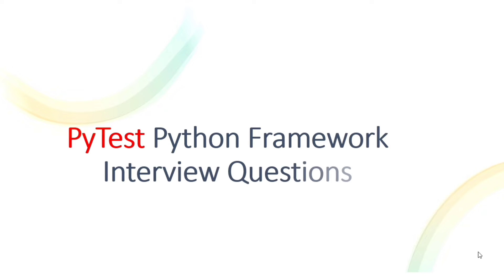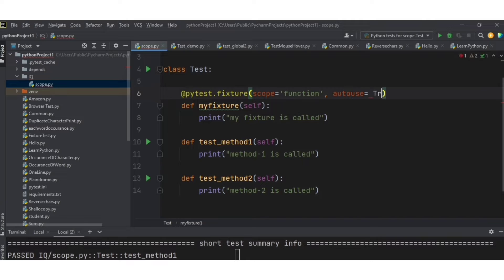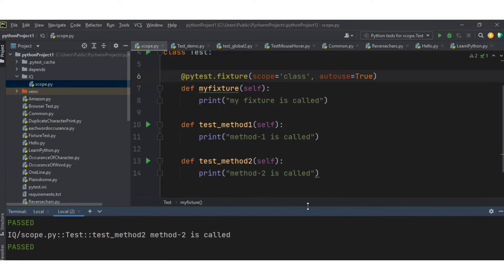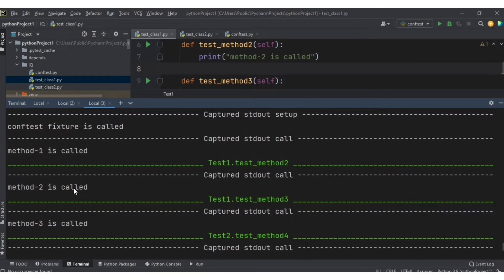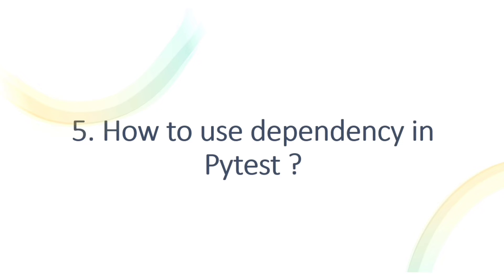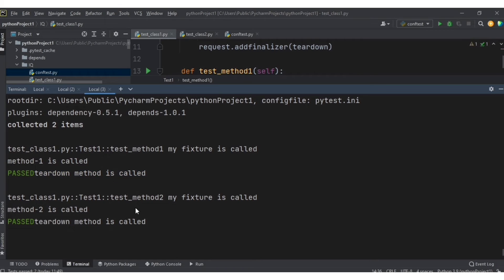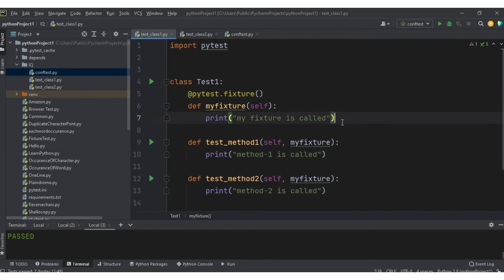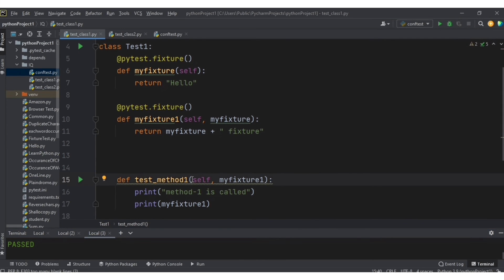Selenium Python Pytest Automation Interview Questions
This video talks about Pytest interview questions